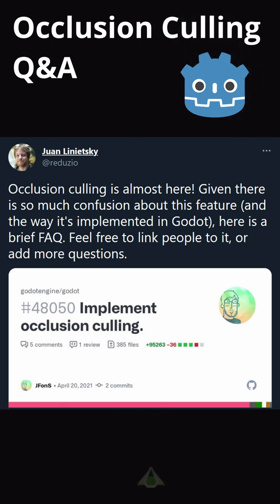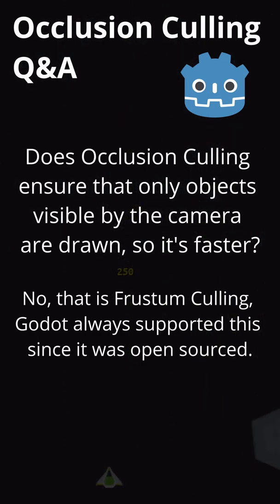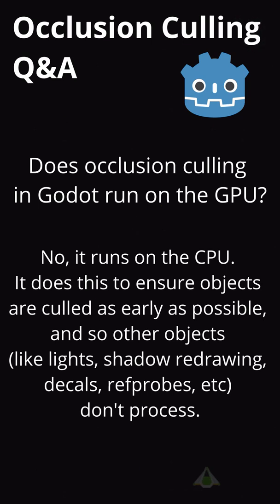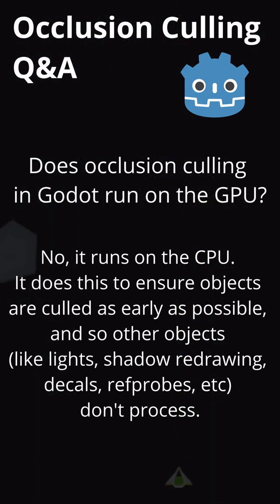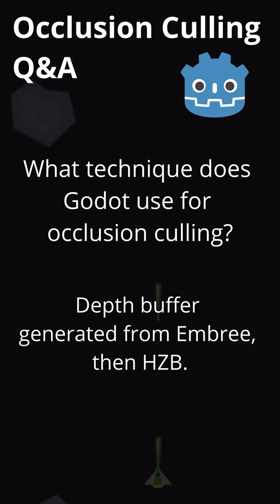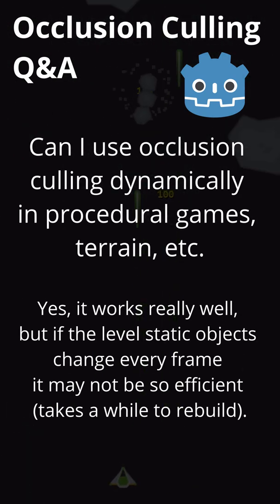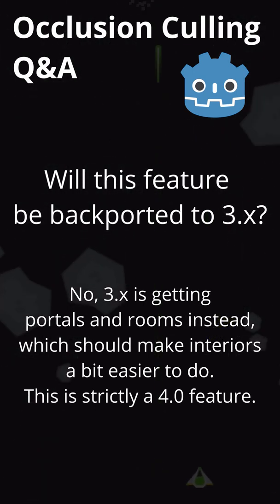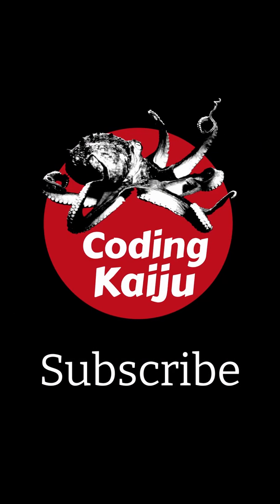Godot 4.0 Occlusion Culling Q&A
A quick questions and answers regarding the new occlusion culling coming to Godot 4.0.